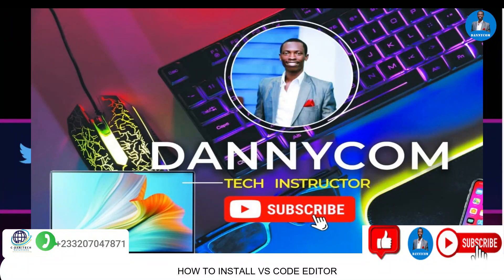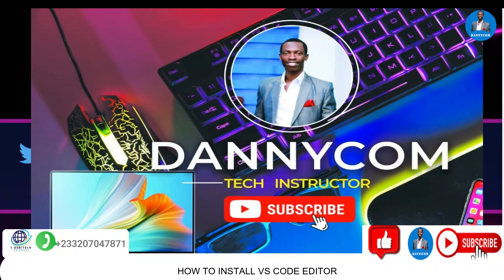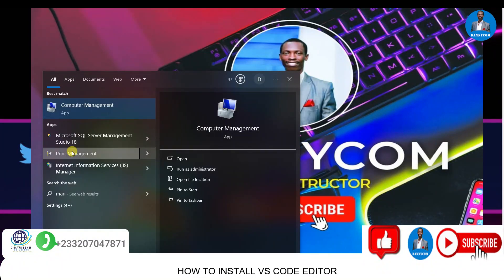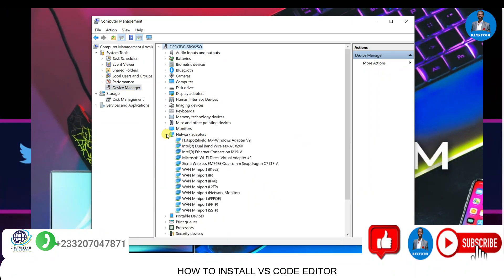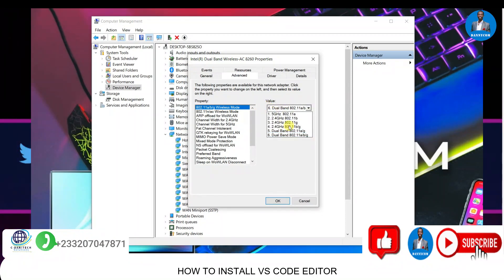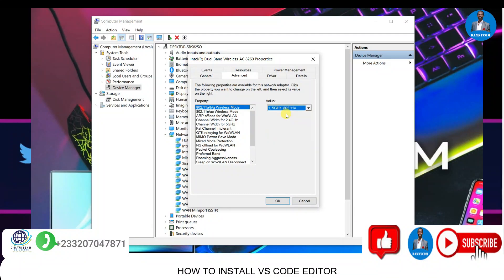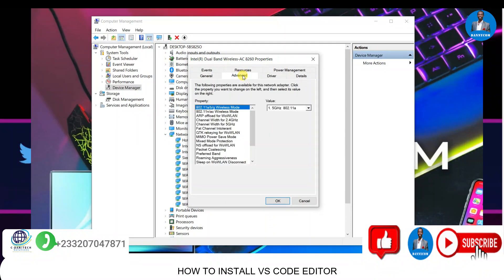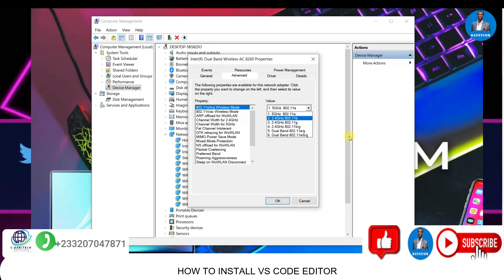How to Change From 2.4ghz to 5ghz Wireless Network Adapter in Windows 10/8/7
Wireless adapters can run in 2.4 GHz or 5 GHz, which also refers to as bands in Windows. If you're experiencing problems with your wireless connection, you could try and specify the preferred band that your computer needs to be able to detect your wireless network.

Wi-Fi can run on two different bands of radio frequency which are: 5 GHz and 2.4 GHz.

With Microsoft's recent firmware update for the Surface Pro 3, among the new bits and pieces was a new Marvell Wifi driver that lets you switch between 2.4GHz and 5GHz bands on the fly. For those of us using a dual-band router, the updated driver should help resolve any related issues.

Channels are a series of sub-bands that operate within the 2.4- or 5GHz bands.